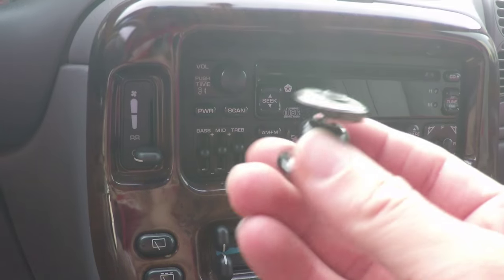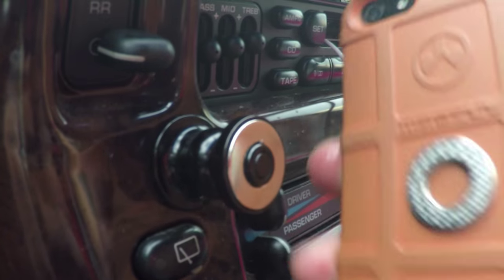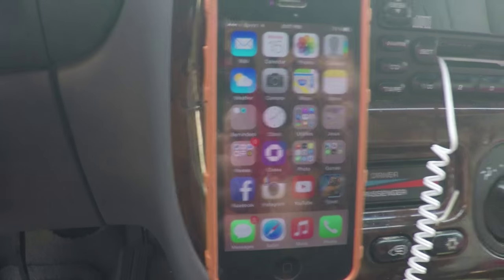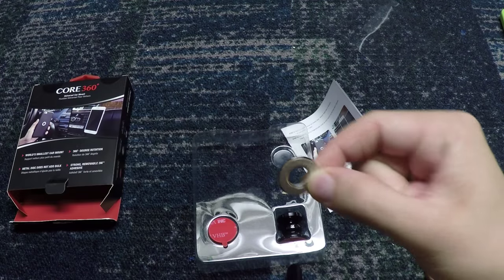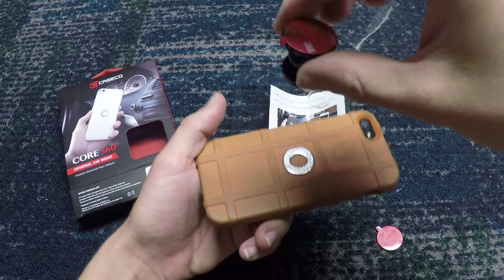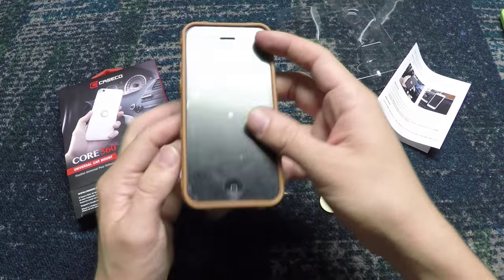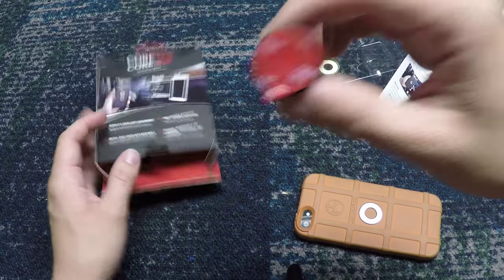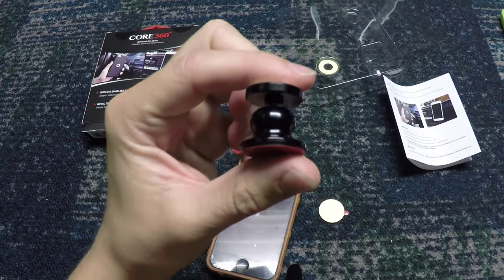Product Review- Core 360° Smallest Iphone Car Mount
Thanks for the support guys! You are the reason my channel is where it is today. I keep trying to improve and provide better content to better the airsoft community.

Filmed using Contour Roam 2